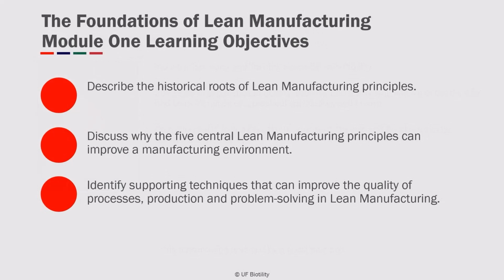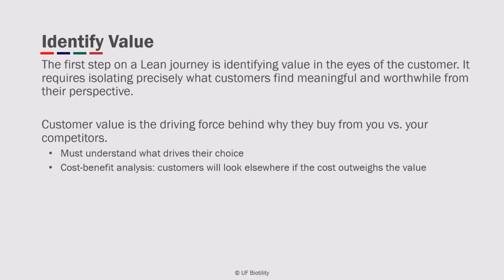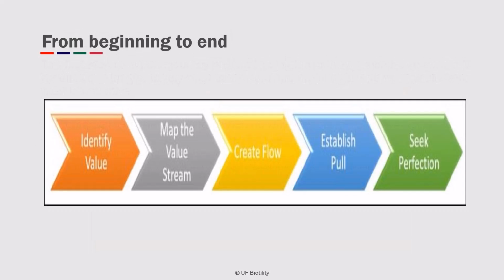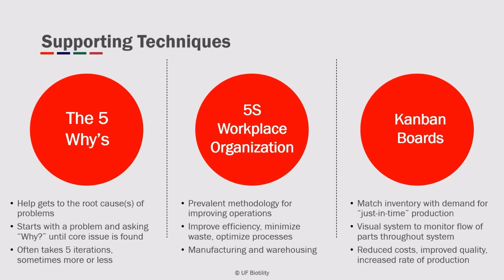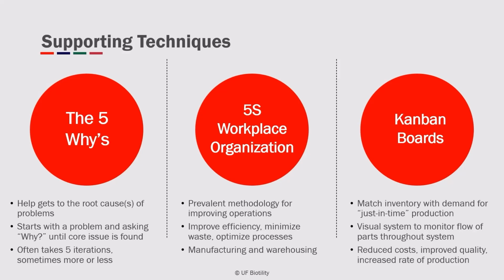CITI Program Course Preview - Biotility: The Foundations of Lean Manufacturing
This course covers the foundations of lean manufacturing and provides techniques to enhance lean production. It covers the definitions and core principles, tools and techniques, and gives a roadmap to lean manufacturing implementation.

Author(s): Wayne Hamm, MA - Biotility at the University of Florida